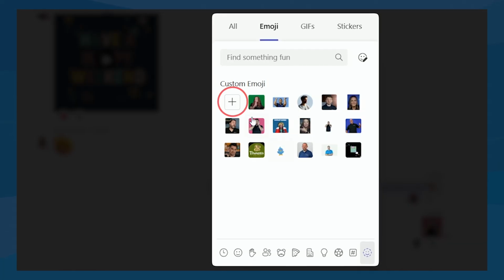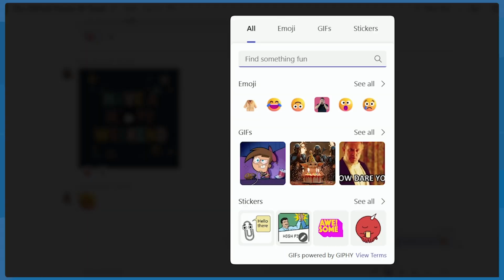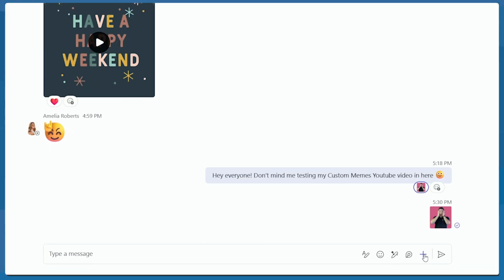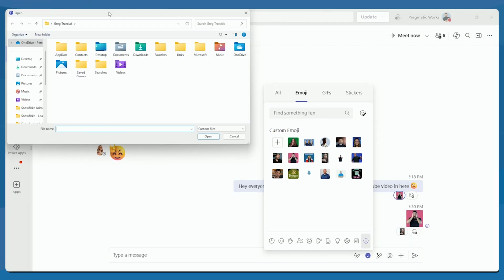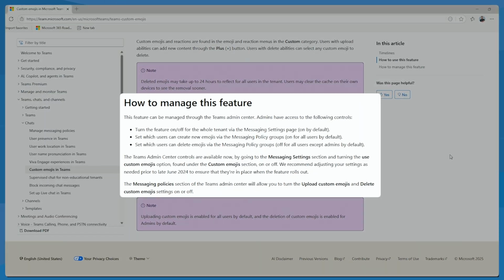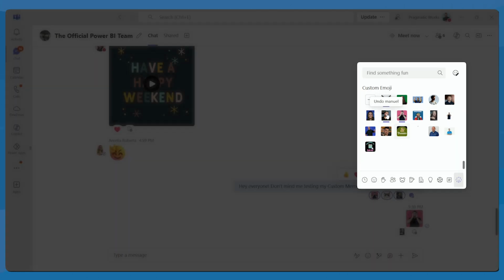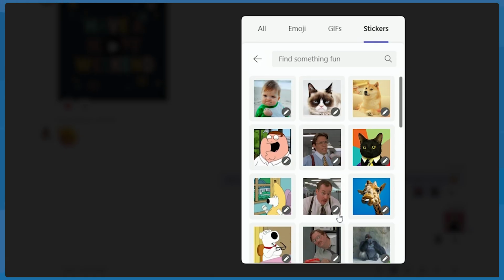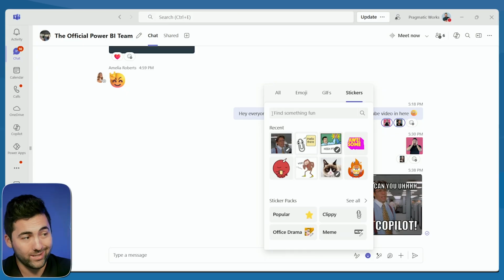Spice Up Your Microsoft Teams Chats with Custom Emojis!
🔥 Want to make your Microsoft Teams chats more fun and personal? In this quick tip, learn how to upload and use custom emojis to express yourself and boost team culture!
We’ll show you exactly where to add them, how to size and format your images, and tips to keep your workspace professional and playful. Perfect for anyone looking to make Teams a little more human! 😄